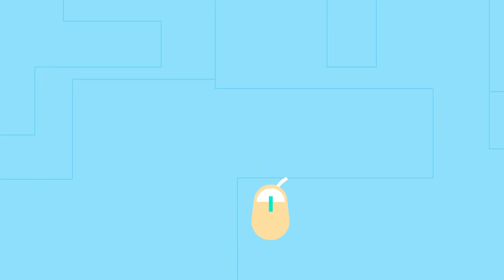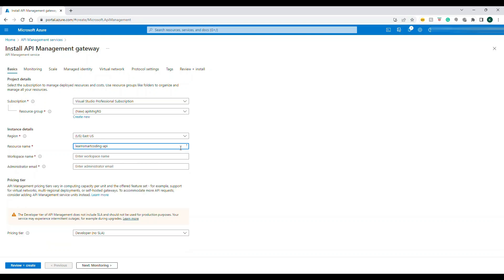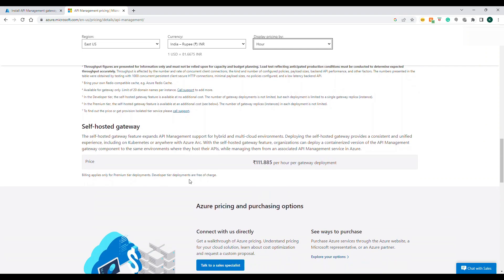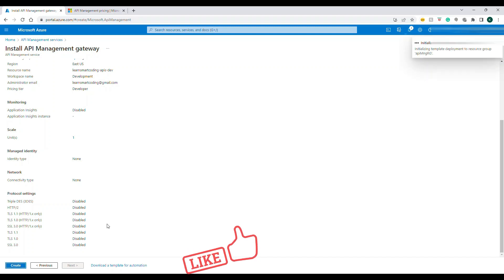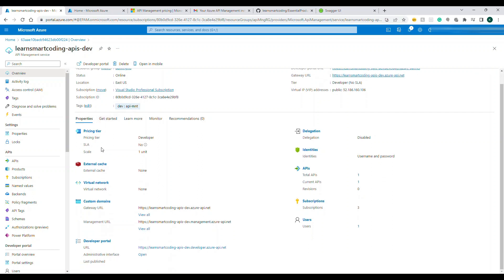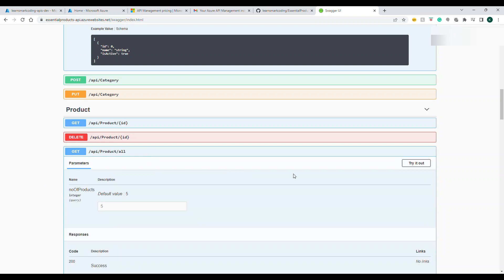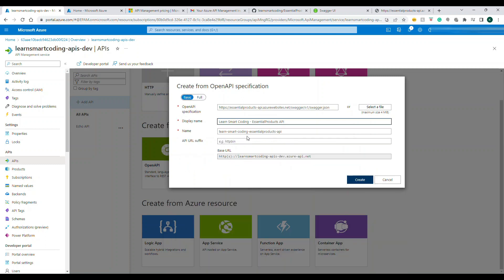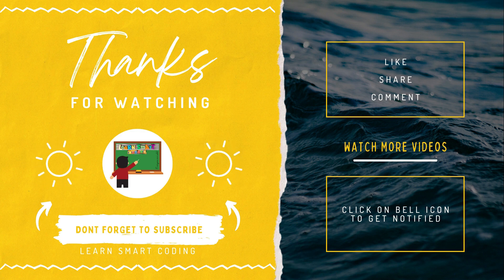How to set up Azure API Management Service in Azure portal Part 2| Demo | LSC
Hi Everyone,

In this video, we will cover the topic of how to set up Azure API Management Service in the Azure portal.

There are a total of 7 parts to it and most of the parts have a live demo for better understanding.

Happy coding!